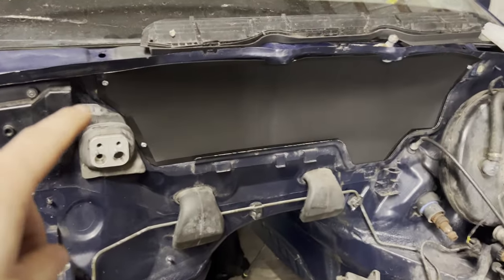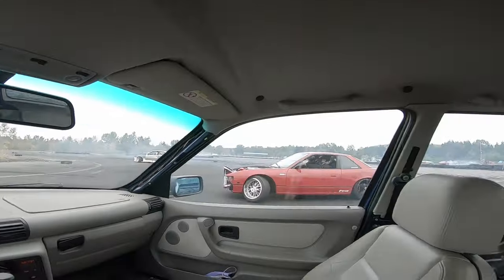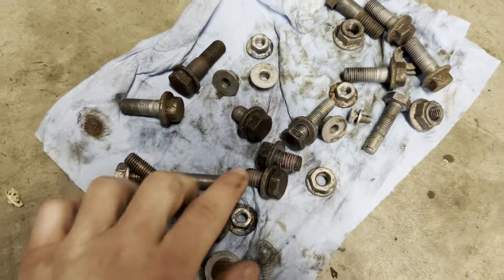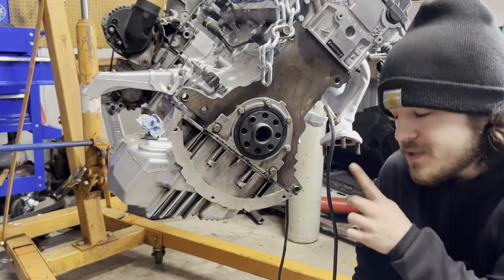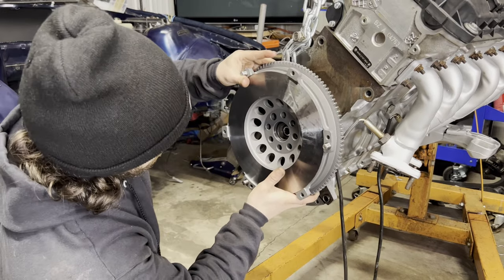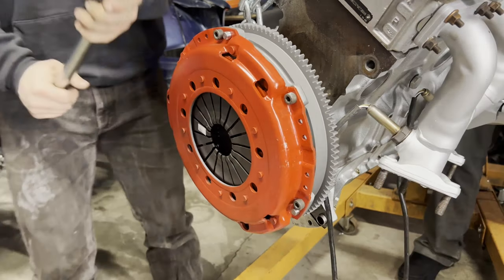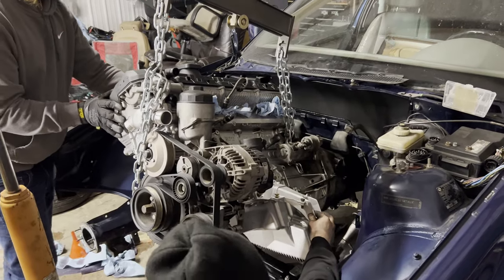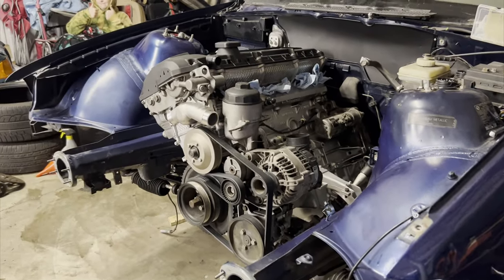I GAINED 50% MORE HORSEPOWER WITH THIS ONE EASY TRICK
With the M52 in the car I'm one big step closer to getting back to drifting. I can't wait to get this thing running!